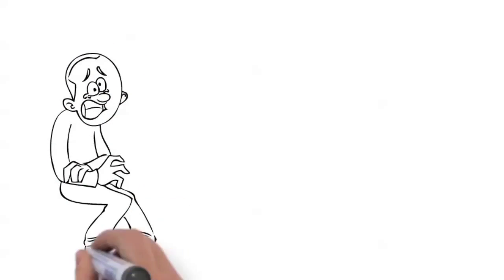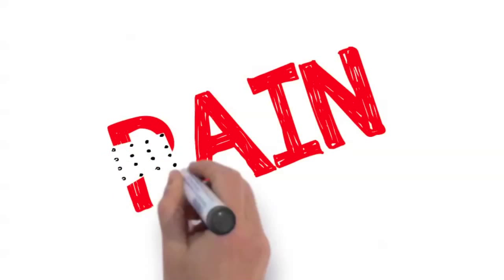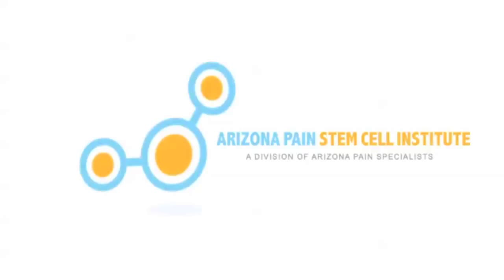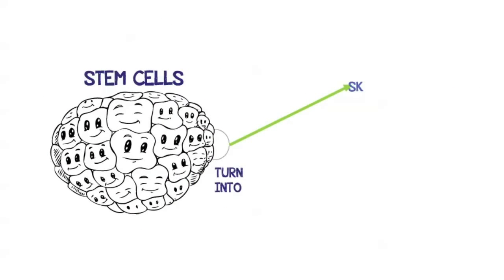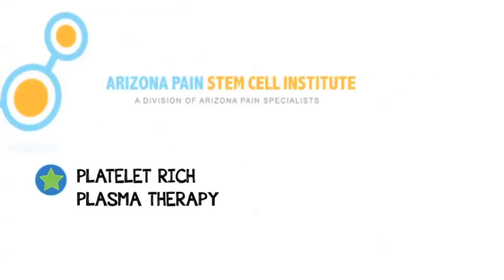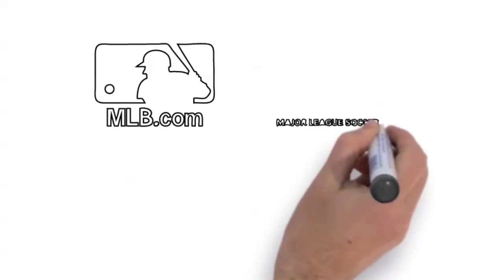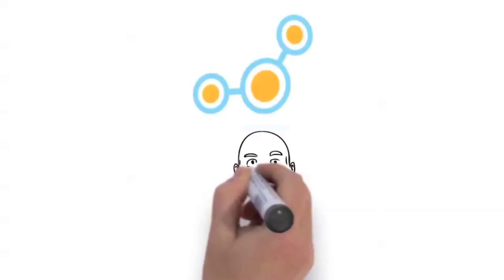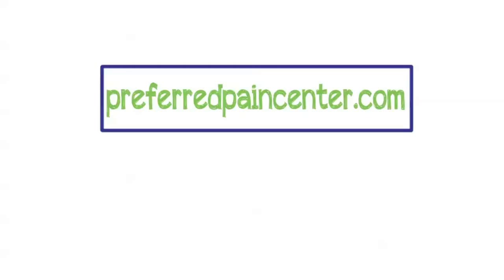Arizona Pain Stem Cell Institute - Industry Subsidized Stem Cell Injection Research Treatment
The Arizona Pain Stem Cell Institute offers industry subsidized stem cell treatments consisting of the following research projects:
1) Amniotic Derived Stem Cell Rich Injections for both extremity joints and spinal joints
2) Bone Marrow Derived Stem Cell Injections for both extremity joints and spinal joints
3) Platelet Rich Plasma Therapy for extremity joints
For facet arthritis and hip/knee/shoulder/SI joints, regenerative medicine represents immense potential with being able to regenerate and repair tissue.
The Arizona Pain Stem Cell Institute represents the cutting edge of modern medicine treatment with Board Certified pain management doctors offering the treatments in a research setting. The studies are industry subsidized and nonrandomized, so each patient receives the regenerative stem cell injection material.